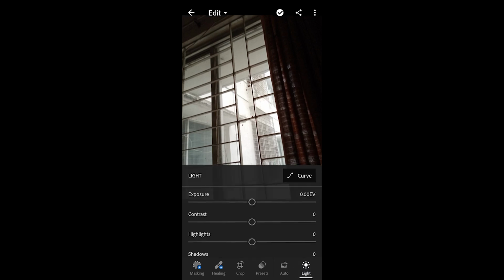How to Adjust Contrast in Adobe Lightroom | Easy Guide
Hello, this video shows you how to adjust contrast in adobe lightroom.